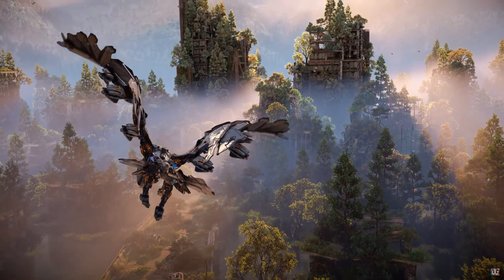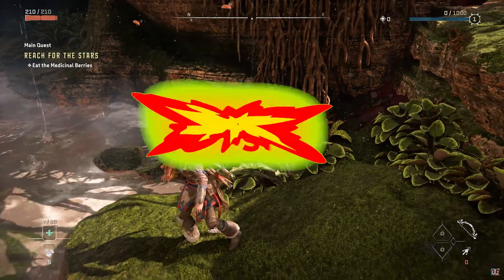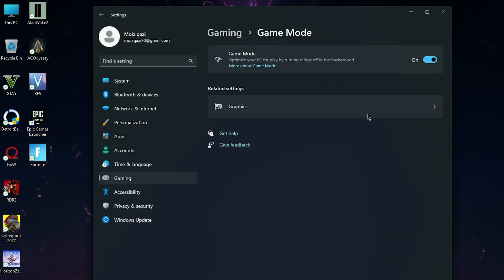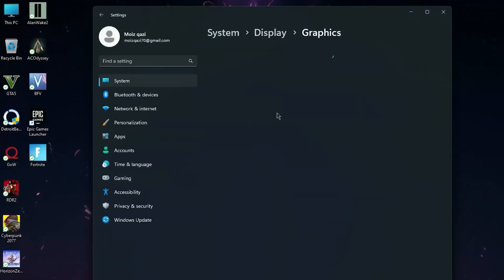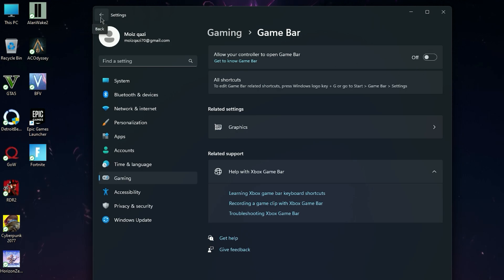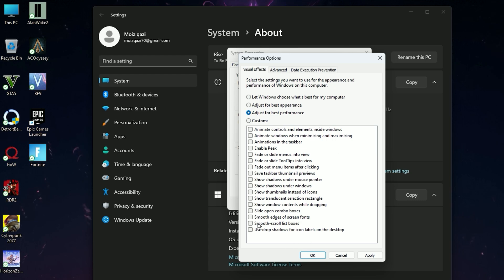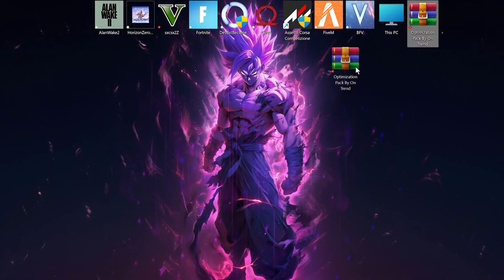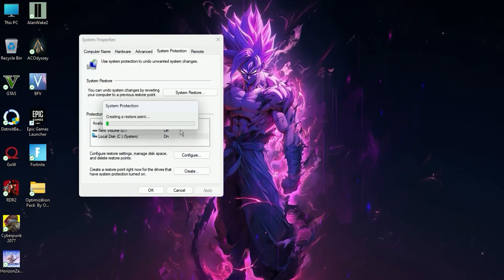BEST Fps Boost Settings For Horizon Forbidden West Pc/Laptop ✅ | Fix Lag & Stuttering | Max FPS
Title : BEST Fps Boost Settings For Horizon Forbidden West | Fix Lag & Stuttering | Max FPS

Videos Chapters :
00:00 intro
00:15 window settings
00:55 Optimization Pack
3:25 Ending

PC Spec's
Processor : Ryzen 5 5600
Motherboard : Msi B450m A-Pro Max
Gpu : XFX Rx 6600xt
Ram : Delta T-Force 16gb
PSU : Corsair TX750